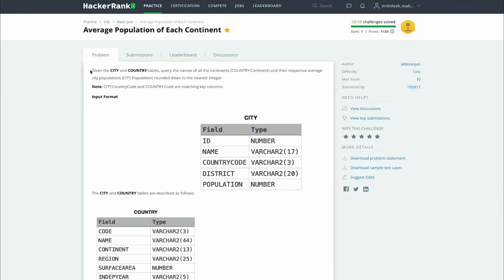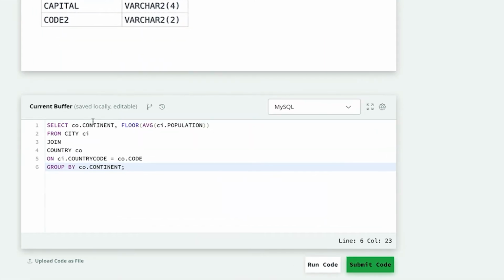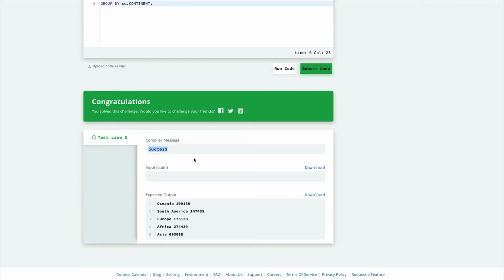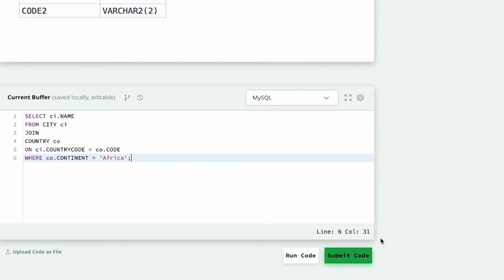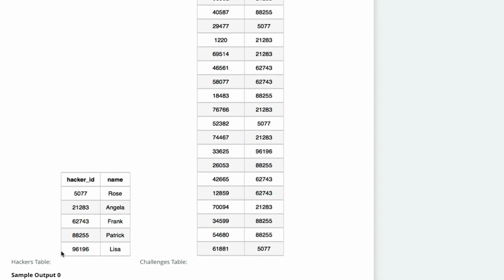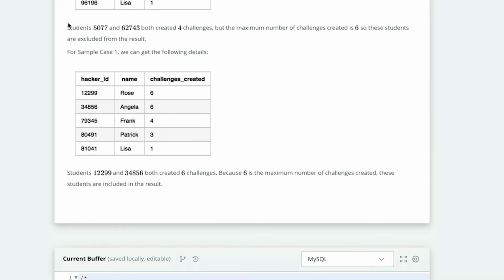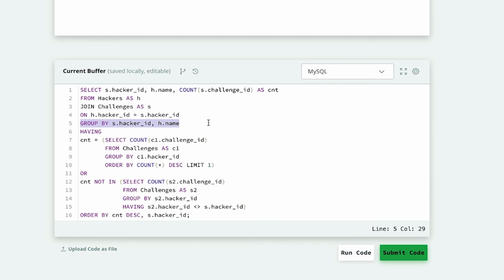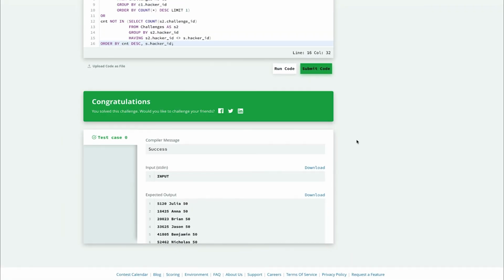SQL Hackerrank Practice Test 6 | SQL for Beginners